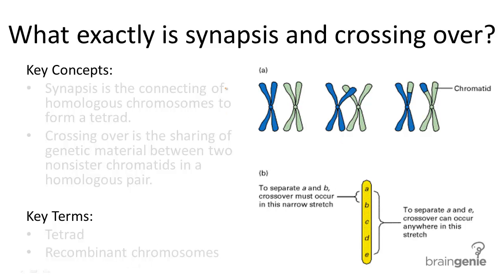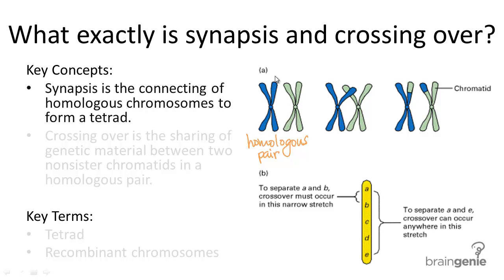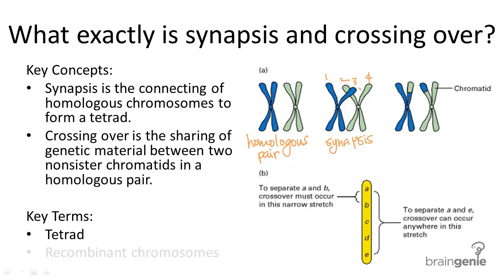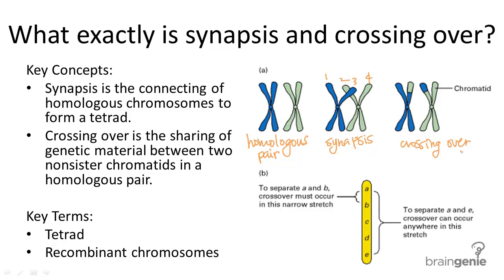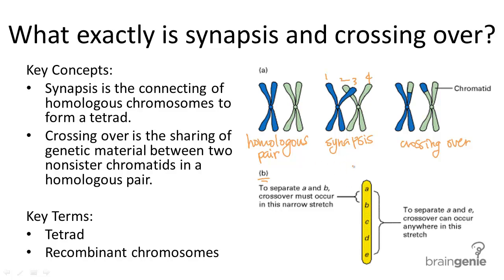5.2.3 Synapsis and Crossing Over